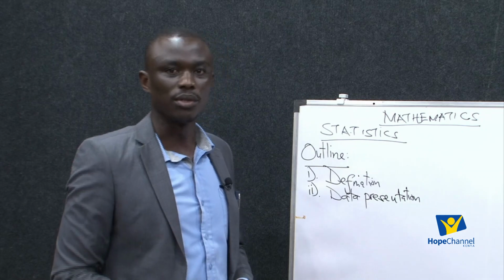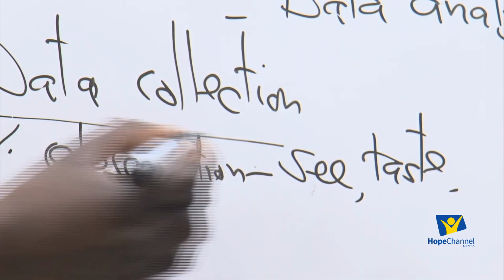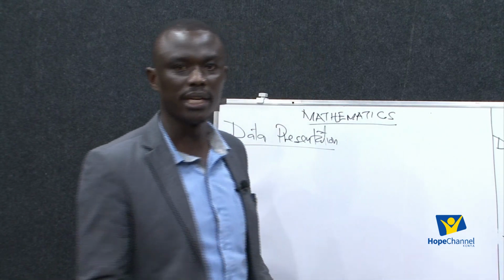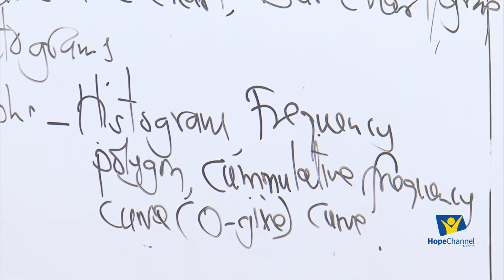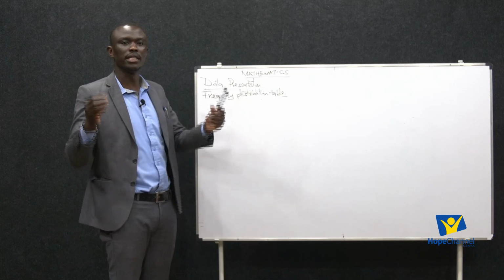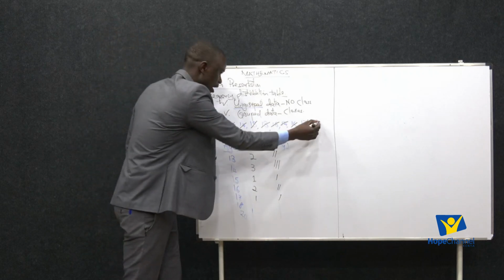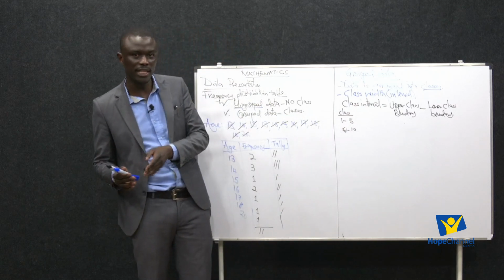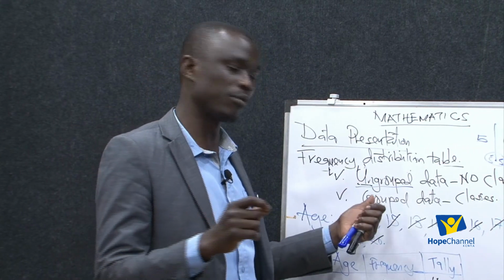EP.1 - Statistics1: Mathematics || Knowledge Quest